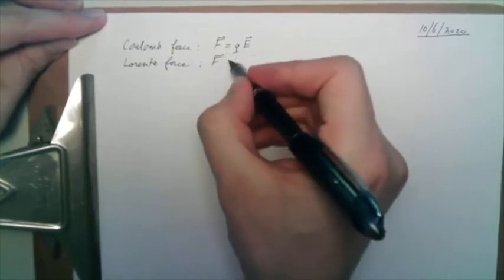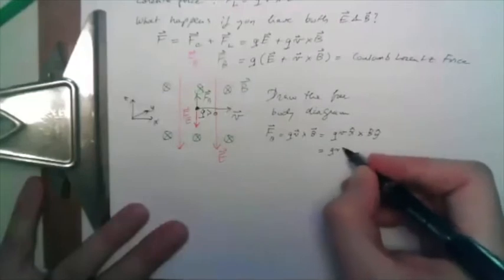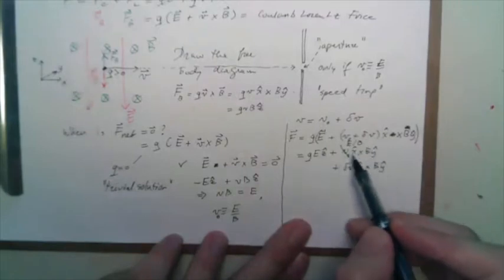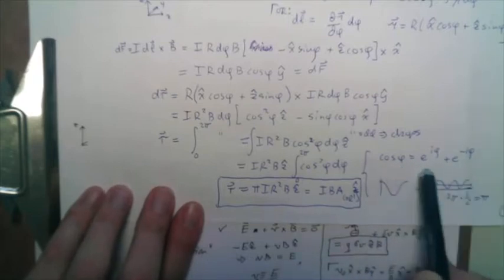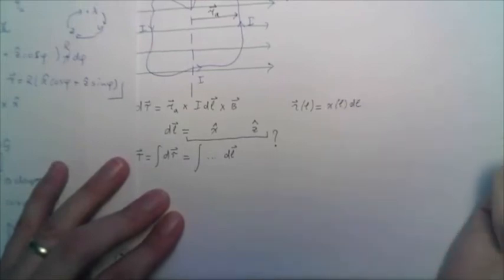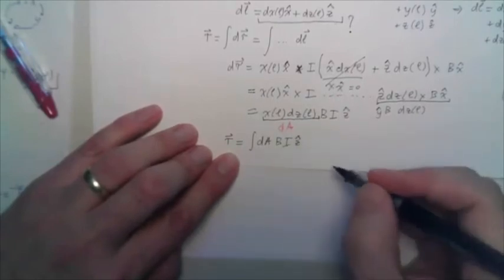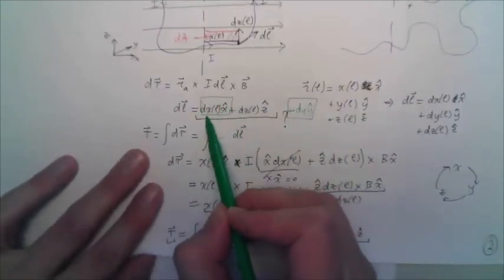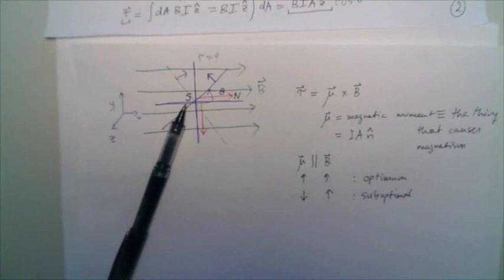Torque on a loop, speed traps, and surprise : Magnetic moment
Lecture by Dr Henk Postma, CSU Northridge, course "Introduction to Electricity, Magnetism, and Optics" (Phys 226). Textbook forthcoming!